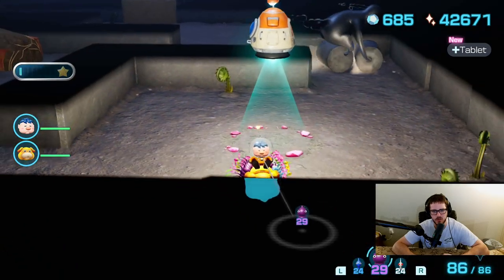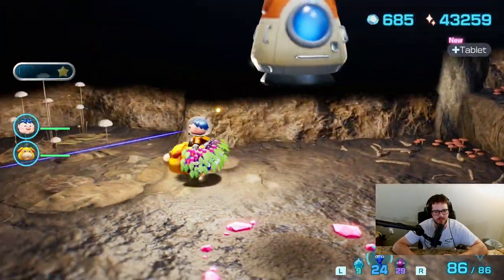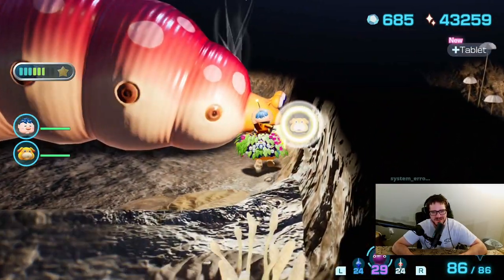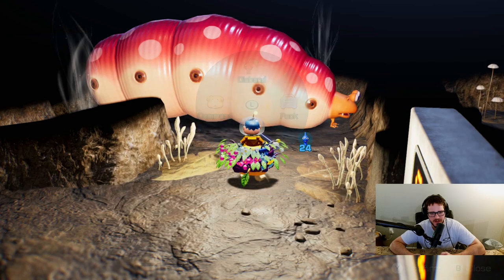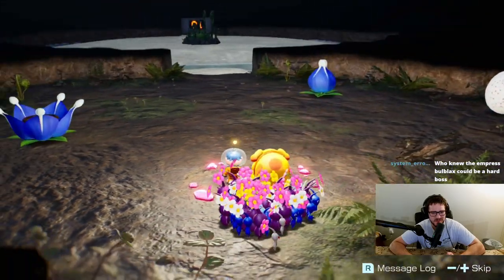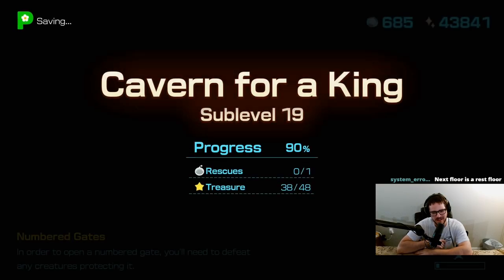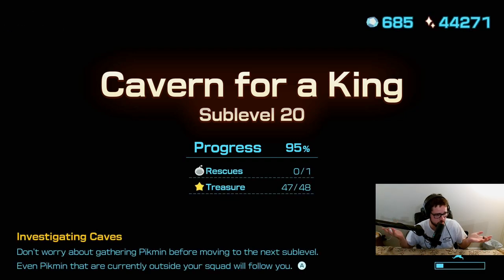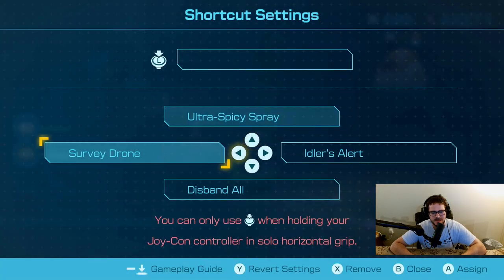Cavern for a King Pt. 4 - Pikmin 4 Let's Play - Episode #84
The cave keeps going, and the final floors do not hold much back. An Empress Bulblax in close quarters, a duo of Water Wraiths, and a rematch with the iconic Sovereign Bulblax lie in wait before we can reach the end.